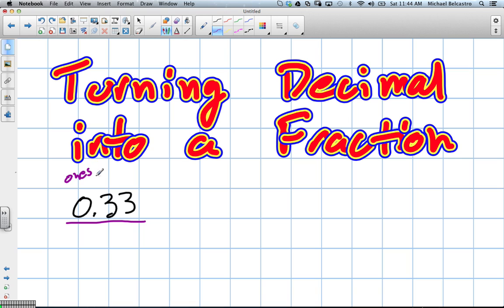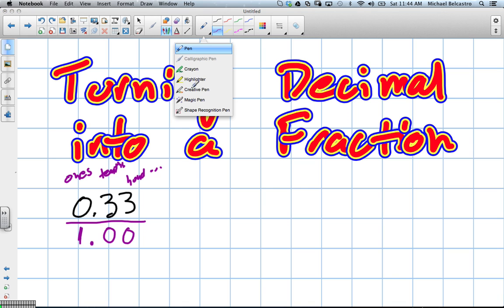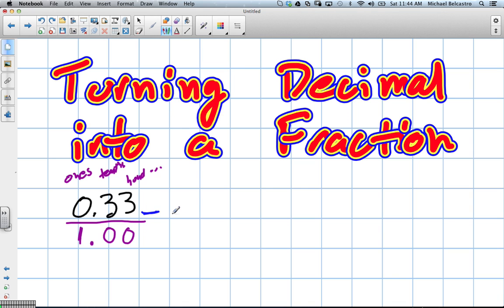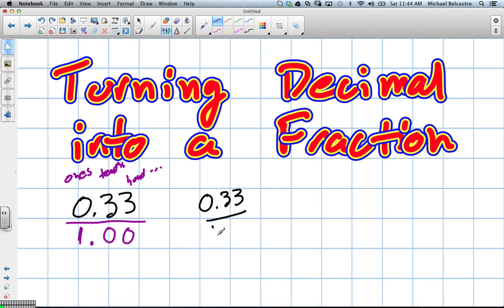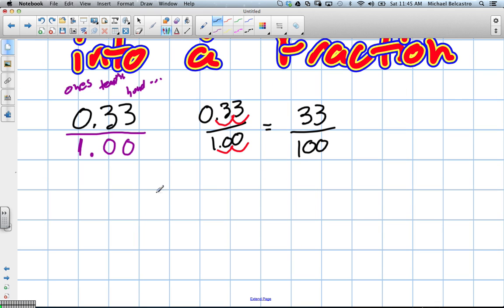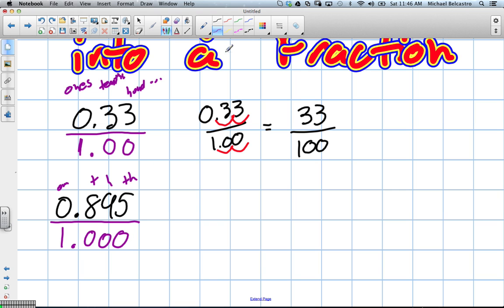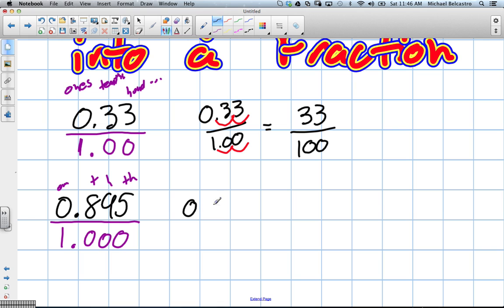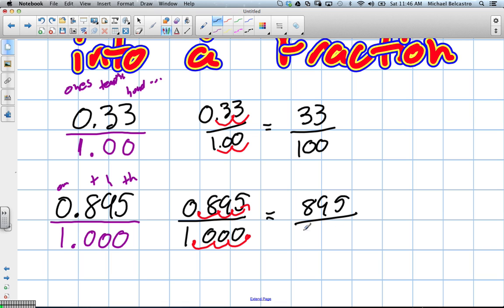Turning Decimals into Fractions (Grade 8 Nelson Lesson 2.5 2 3 13)